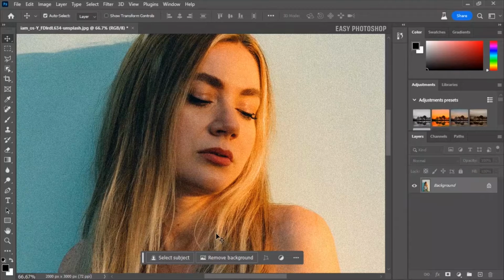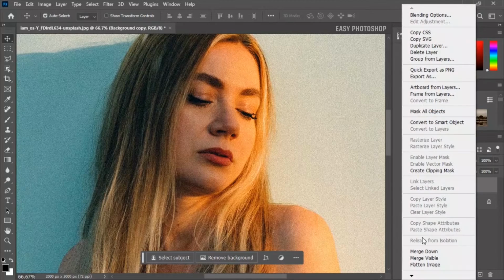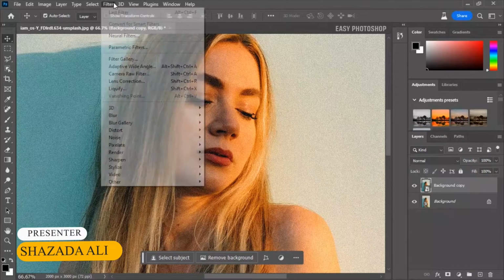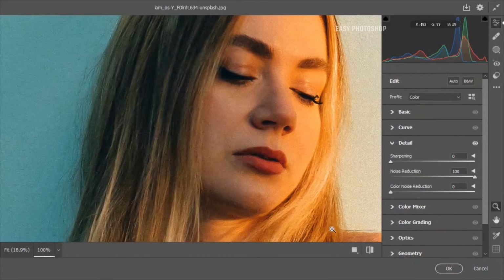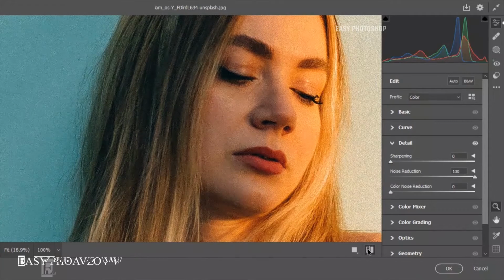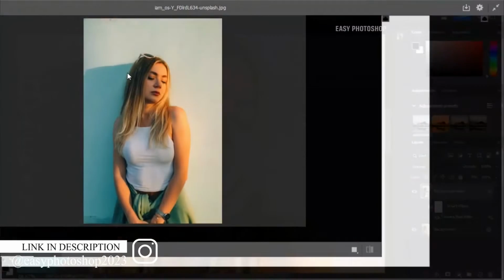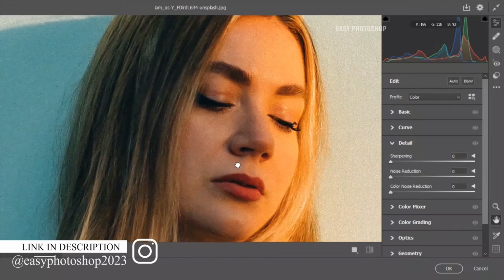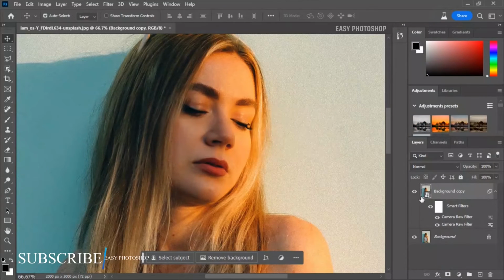Smart Way to Remove Noise from Photos in Photoshop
in this tutorial, I will share another new method to effectively remove noise from photos in Photoshop. This technique works seamlessly with any photo. However, please ensure you're using the latest version of Photoshop . With this Photoshop tool, you can swiftly and easily eliminate noise from your photos. I trust this tutorial will prove to be helpful.

Sample image